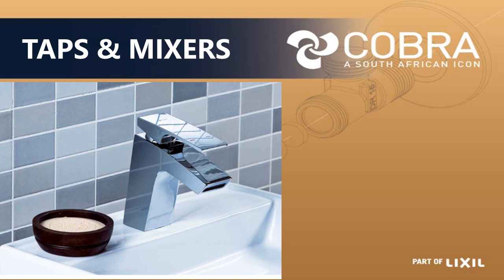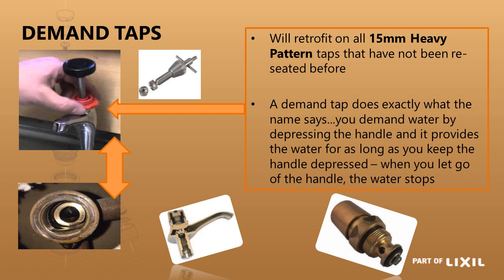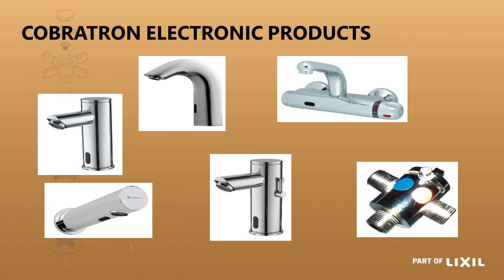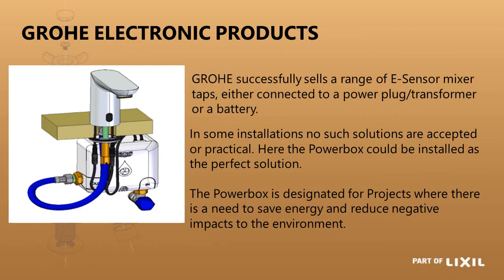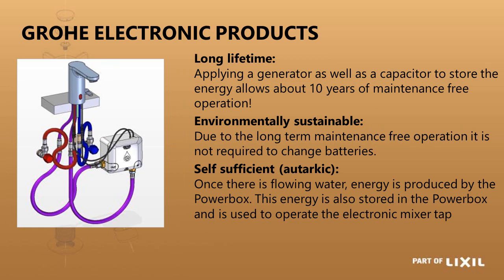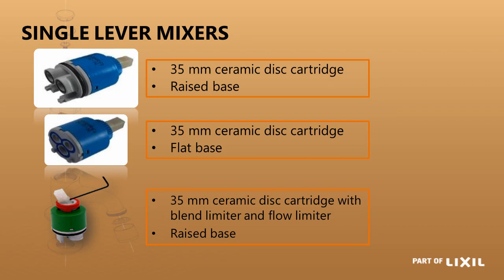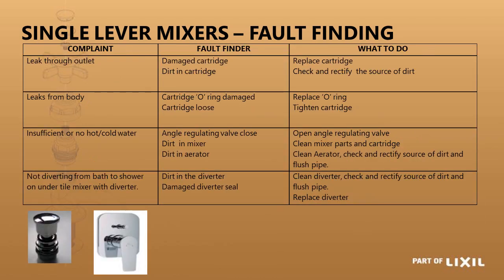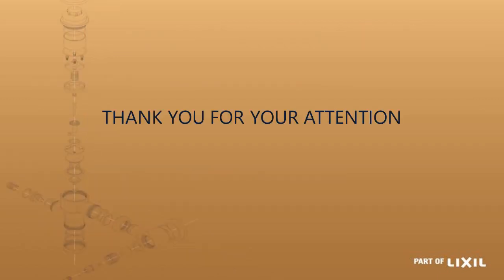Lesson 4 | Taps and Mixes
Understanding Cobra taps  mixer, types of taps, single lever, screwdown, 1/4 turnrough brass, demand, metering and Electronic taps.